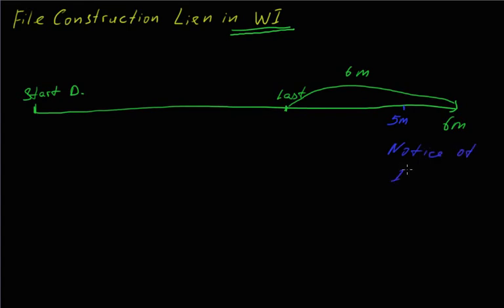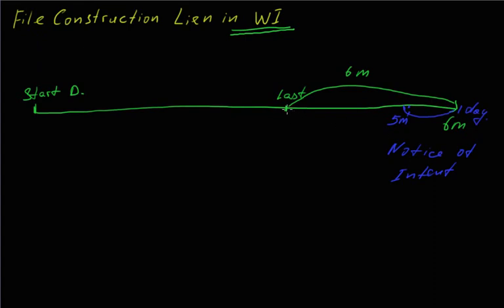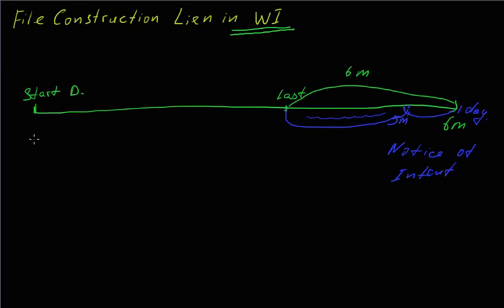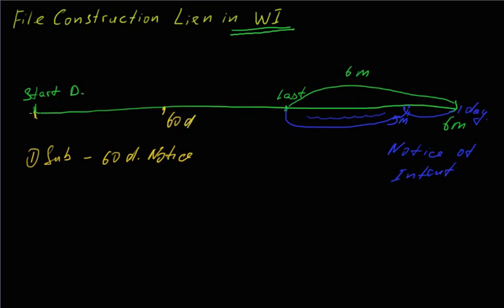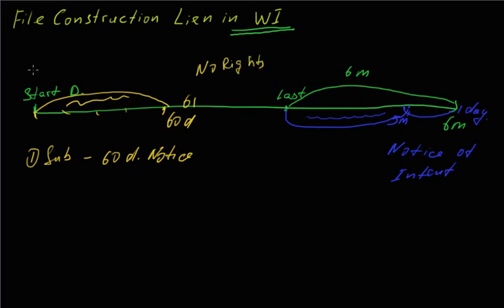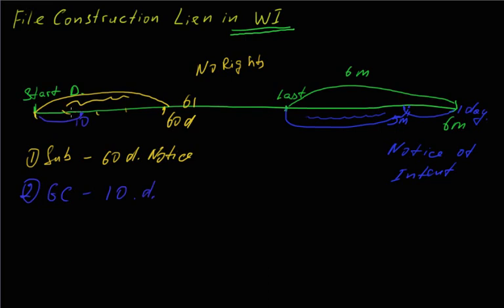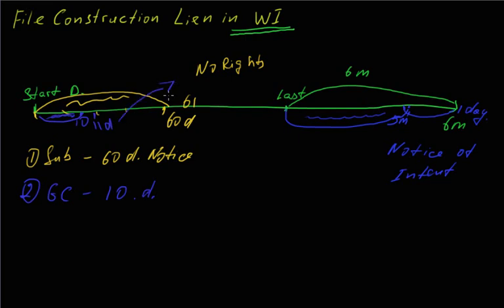WI Construction Lien and Notice deadlines (Explanation)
This video explains what is the procedure to protect your lien rights in WI. (deadlines, preliminary notices etc)